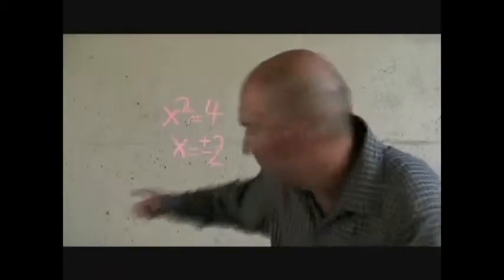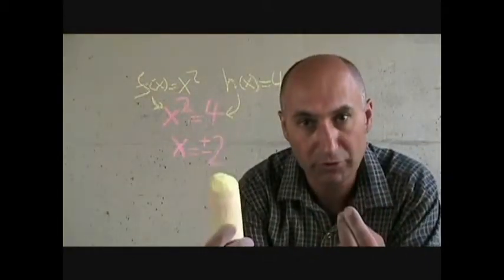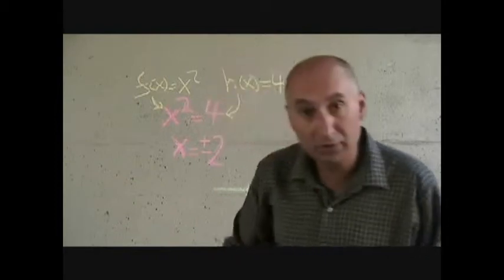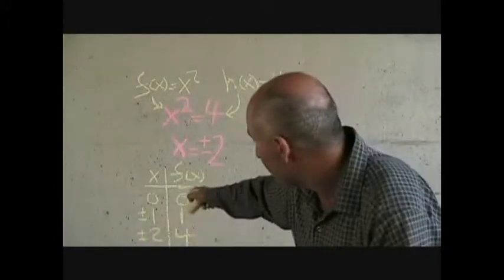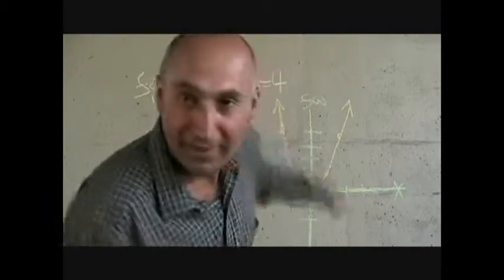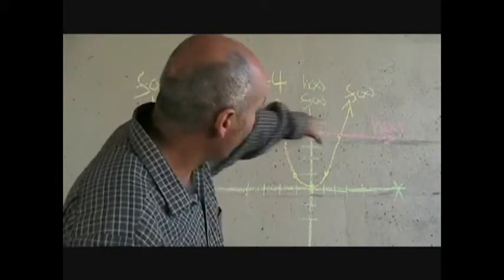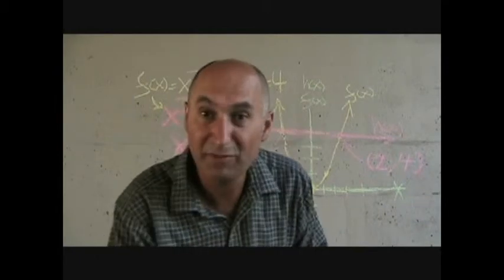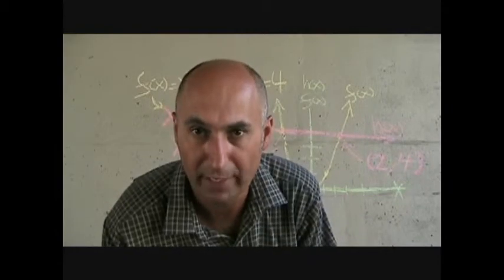420math: Difference of Squares: Solving Equations, Graphical Representation Part 2 (LM103)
Since we're on the topic of the "Difference of Squares", I thought it would be worthwhile to use two different methods to delve deeper into the meaning of what it means to solve an equation, both algebraically and graphically.

Peace,